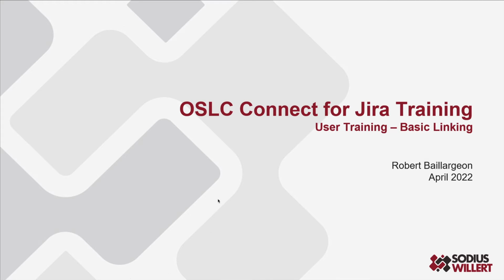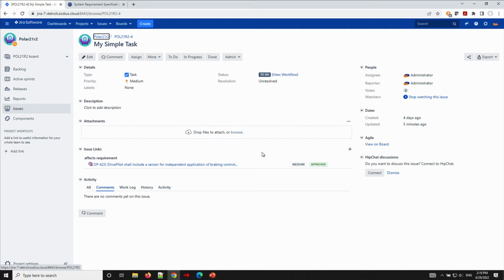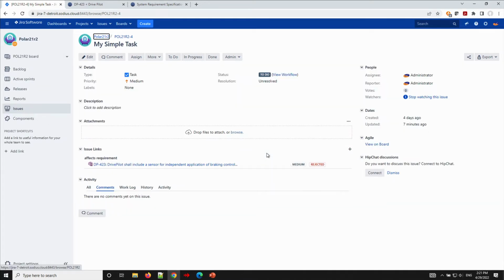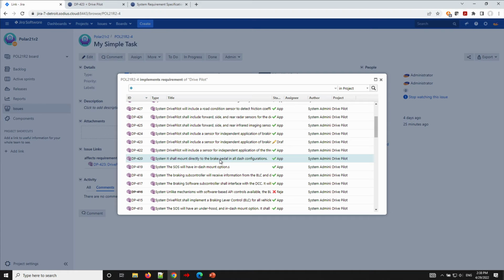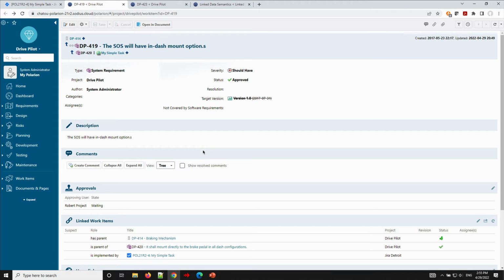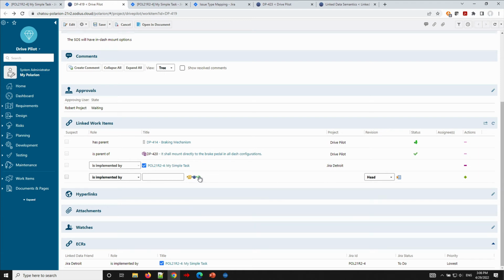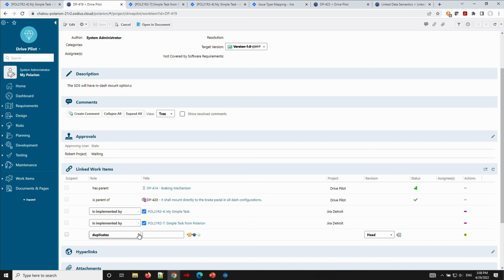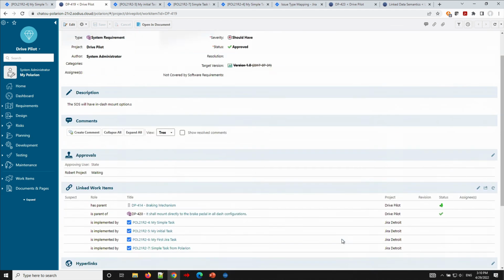How to create and use OSLC links with Jira and Siemens Polarion ALM // User Training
📌 In this training session, learn how to create links between Polarion and Jira artifacts from Jira and from Polarion to share real-time information across Jira and Polarion ALM teams.

We cover the following topics:
00:10 What you need to know about creating links between Jira and Polarion ALM
01:15 About OSLC links in Jira
04:45 Creating OSLC links from Jira
08:20 About OSLC links in Polarion ALM
09:50 Creating new Jira Issues from Polarion
12:35 Creating OSLC links to existing Jira Issues from Polarion ALM

🔔 TRY IT FREE! OSLC Connect for Jira on the Atlassian Marketplace